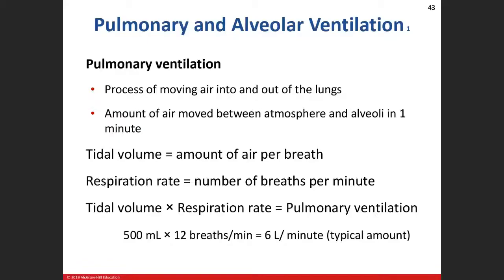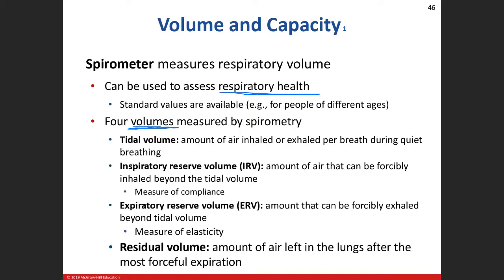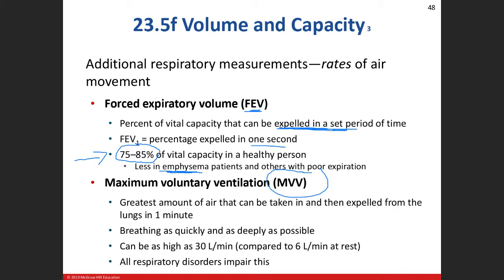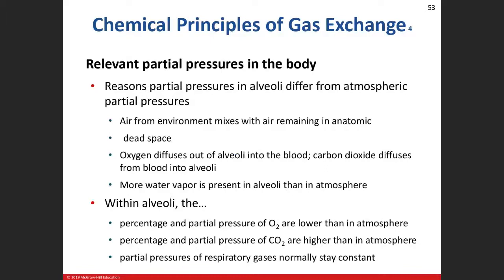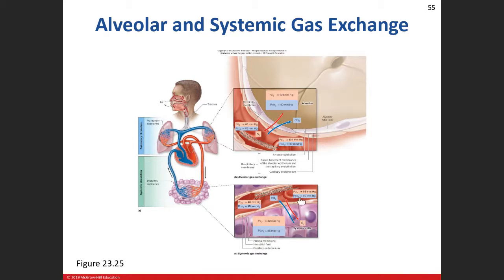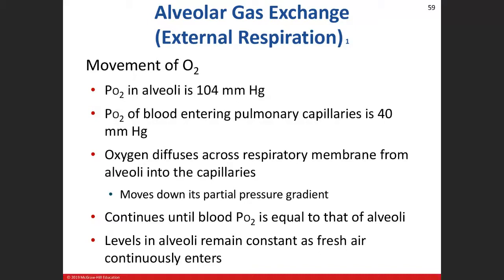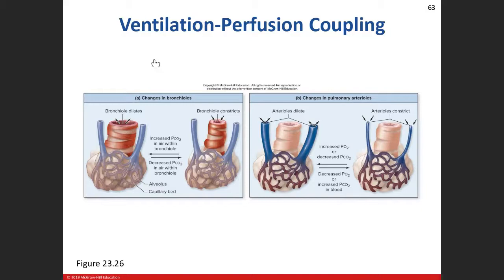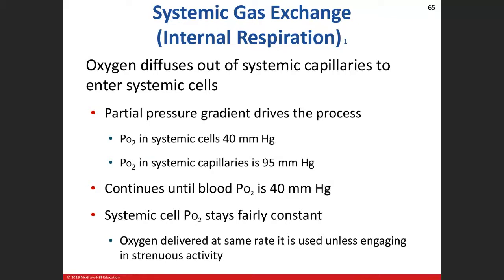Day 17: Respiratory System Chapter 23 Lecture )3/10/21 Part 3